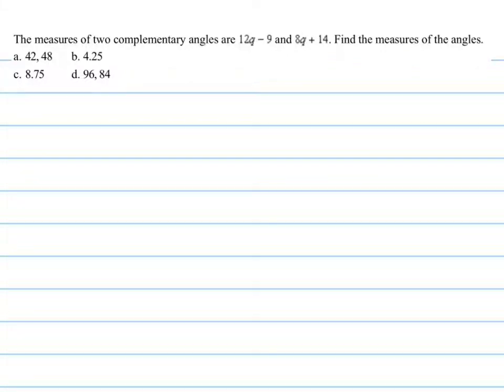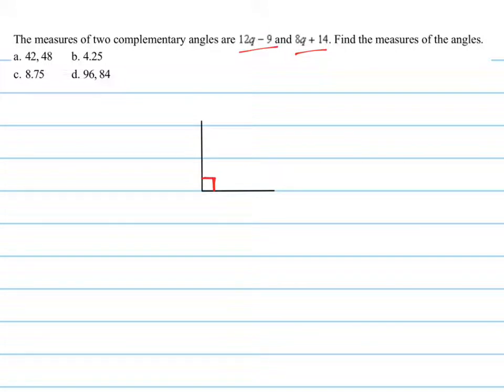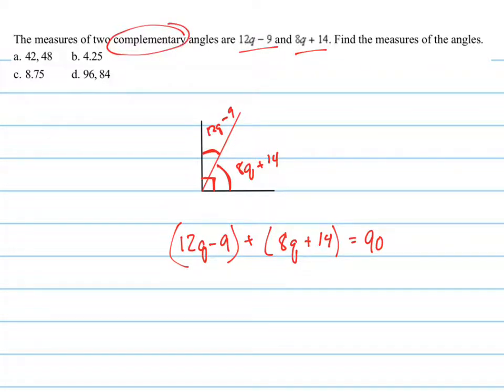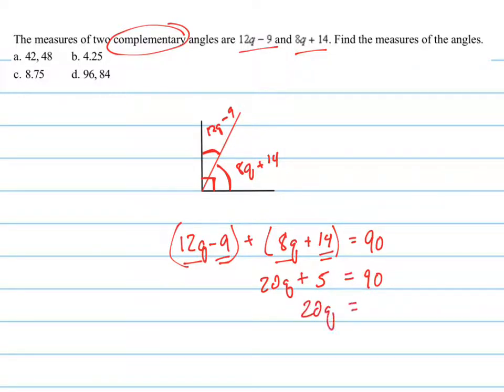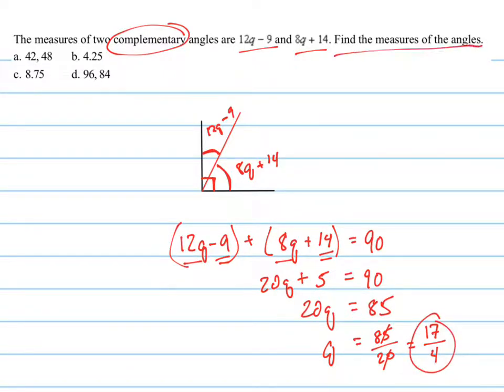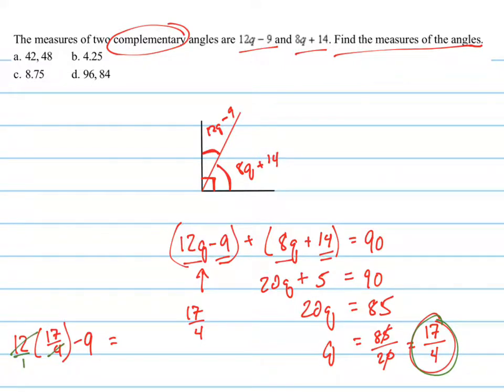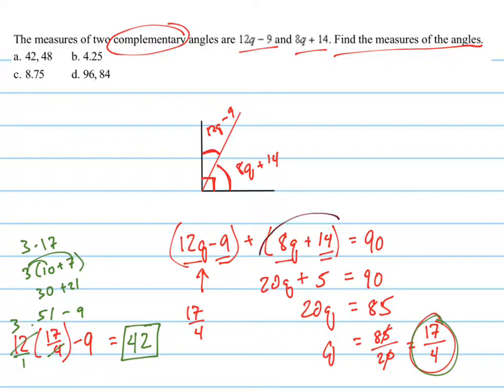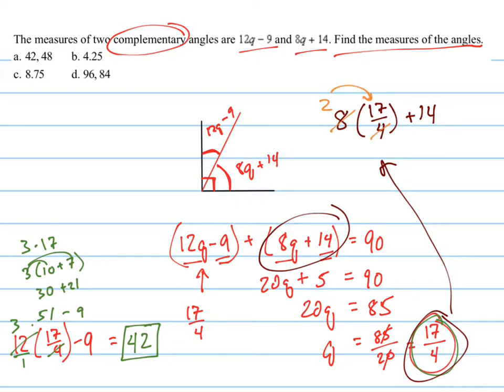The measures of two complementary angles is 12q-9 and 8q+14. Find q.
Requires algebra and an understanding of complementary angles.